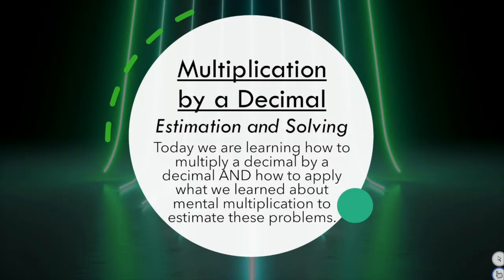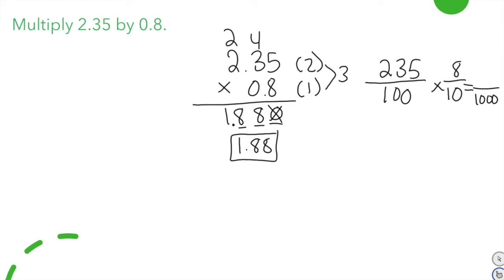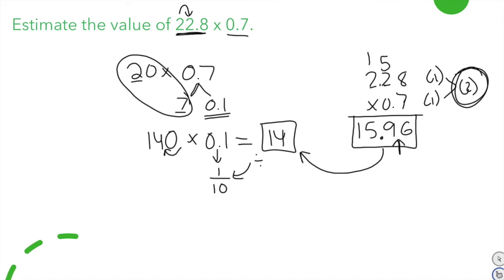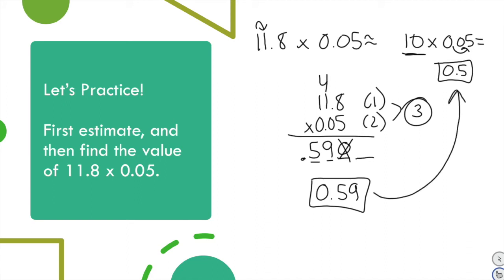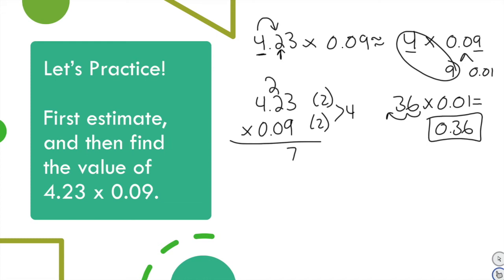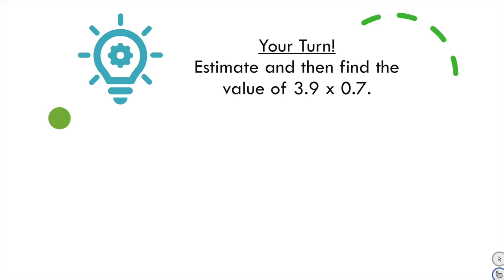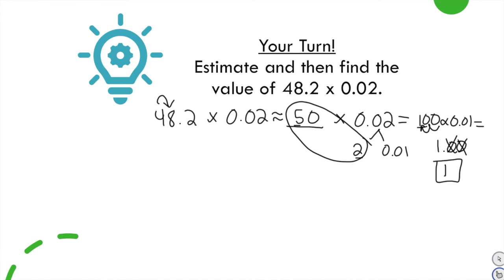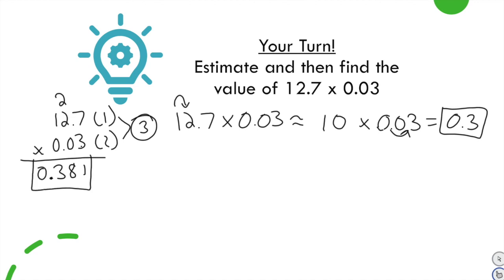Multiplication by a Decimal Part 2